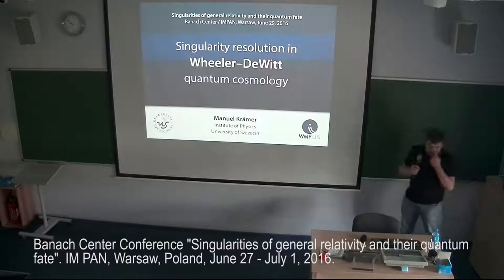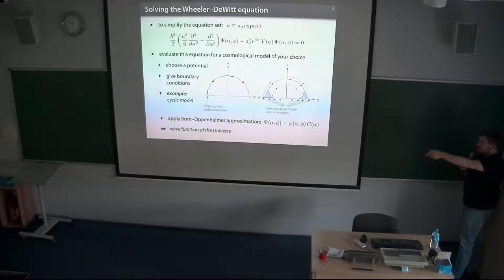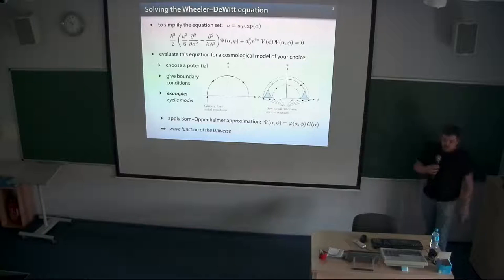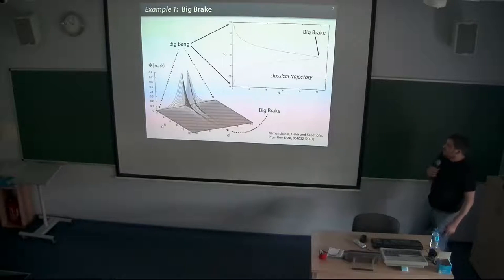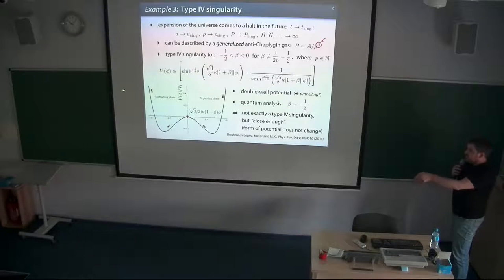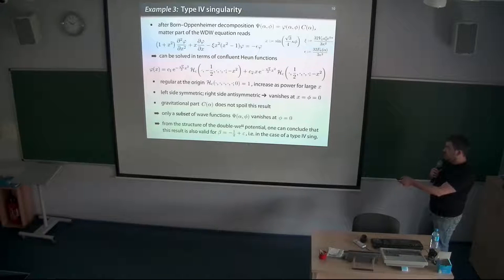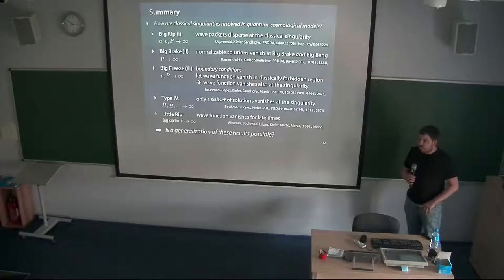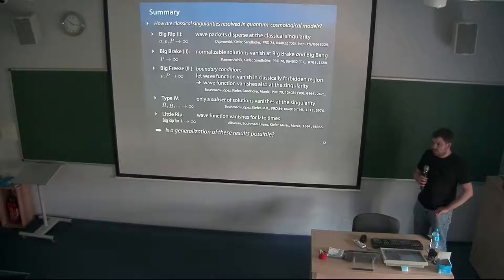Sing16: M. Krämer, Singularity resolution in Wheeler-DeWitt quantum cosmology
Talk given at the Banach Center conference "Singularities of general relativity and their quantum fate", 27 June - 1 July, 2016, IM PAN, Warsaw, Poland. see the slides and find other lectures.